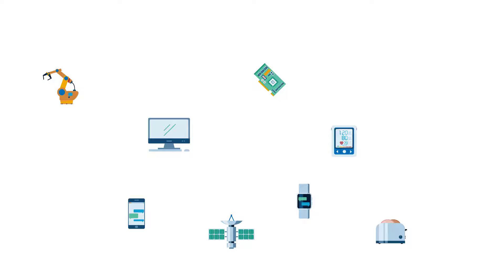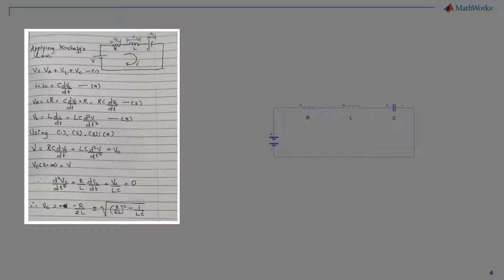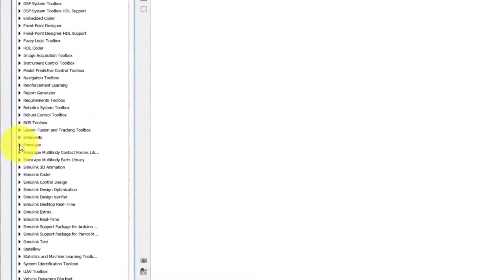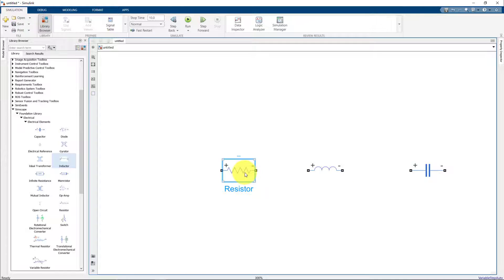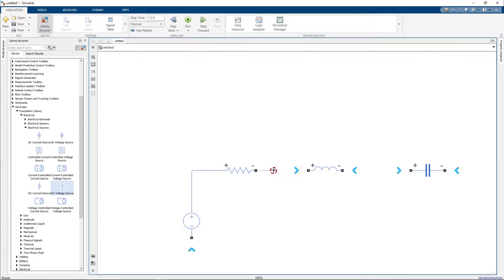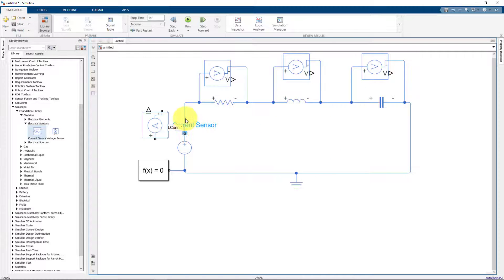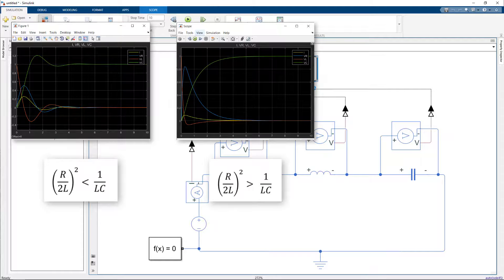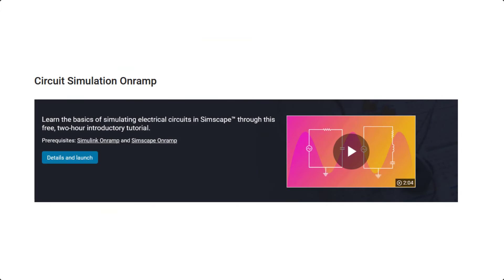How to Design and Simulate Electrical Systems in MATLAB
Learn how to design and simulate electrical circuits in MATLAB®. Follow an example of designing a simple resistor, inductor, and capacitor (RLC) circuit using Simscape™ followed by guidance on how you can extend it to more advanced electrical systems.